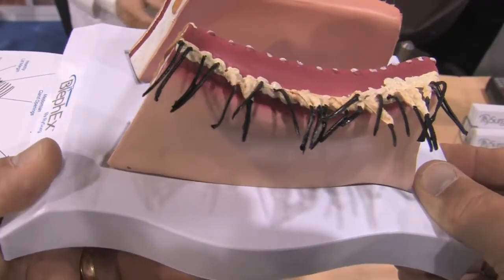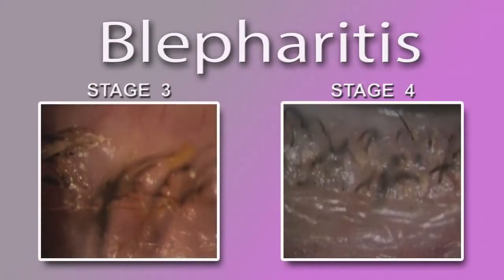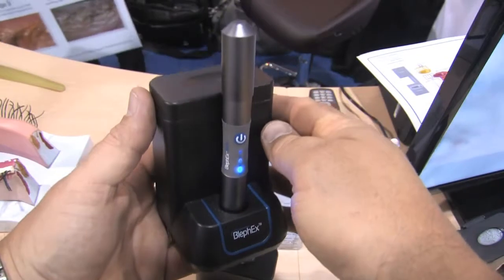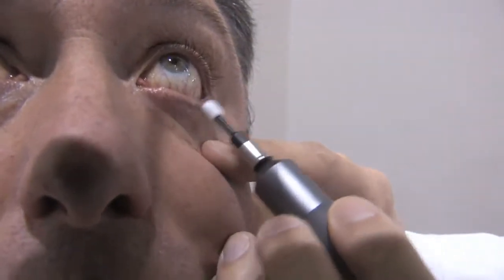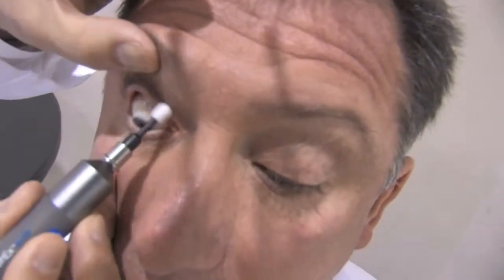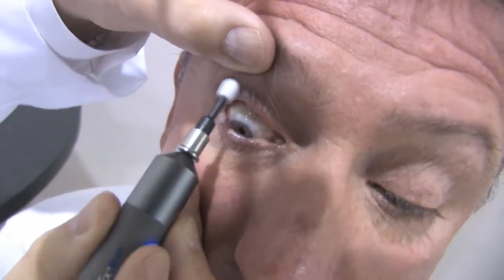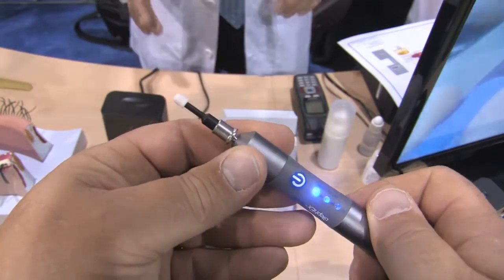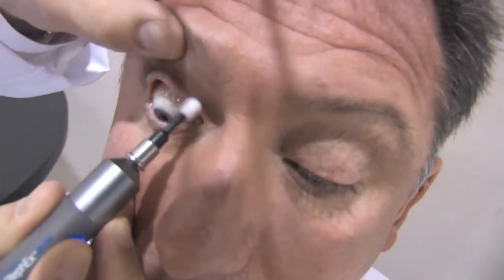BlephEx by RySurg on Technology Today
BlephEx by RySurg as showcased on the television show Technology Today.  Filmed on-location at the Visions West Expo in Las Vegas.